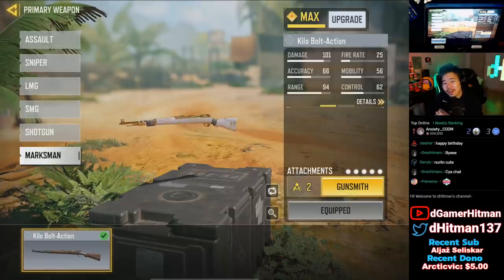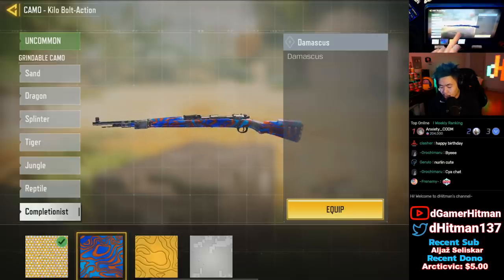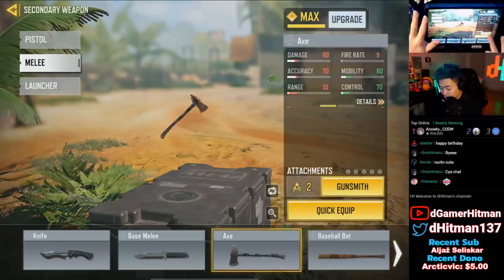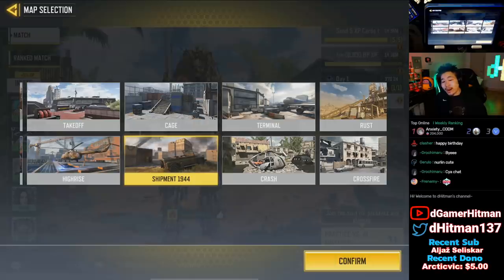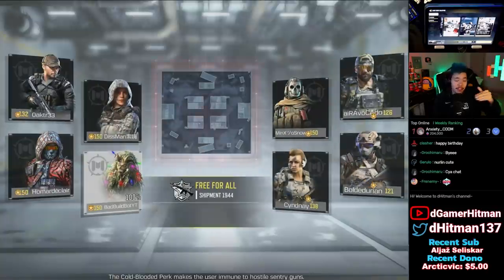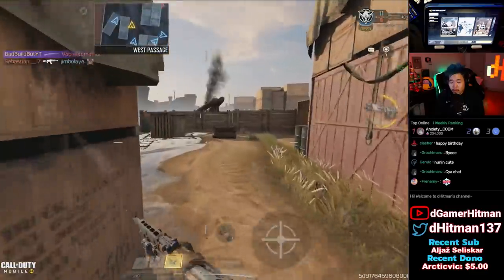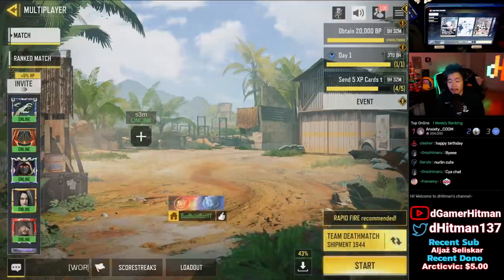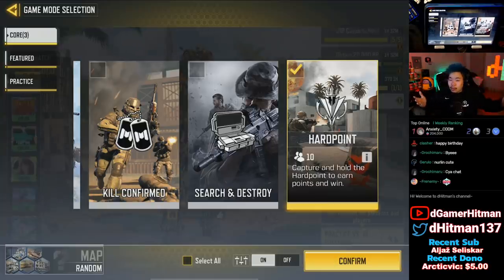The BEST & FASTEST Way to UNLOCK Diamond Camos in Call of Duty Mobile (COD Mobile Tips & Tricks)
Today on Call of Duty Mobile, We show you the most efficient way to unlock diamond camos as well as some in game footage of the camo.

Or @dHitman137

Thanks

Hitman Out!